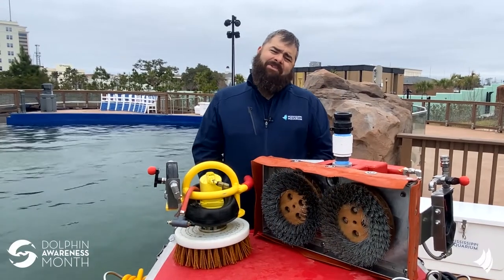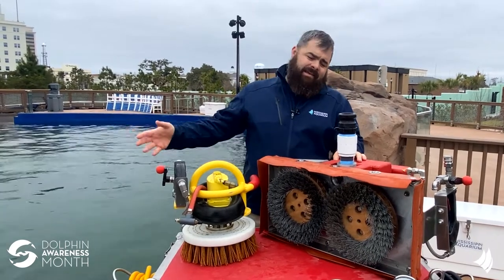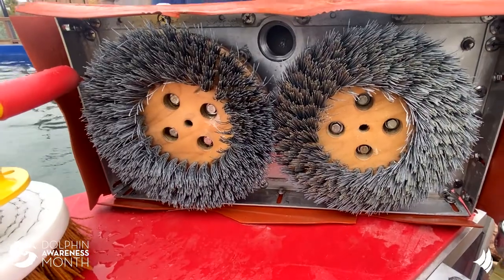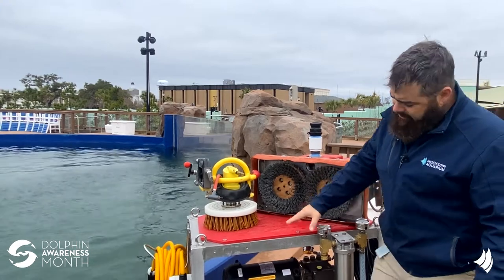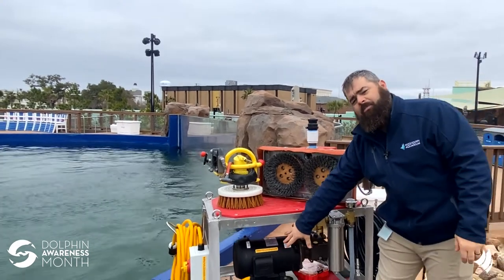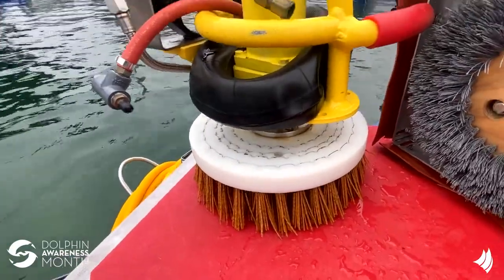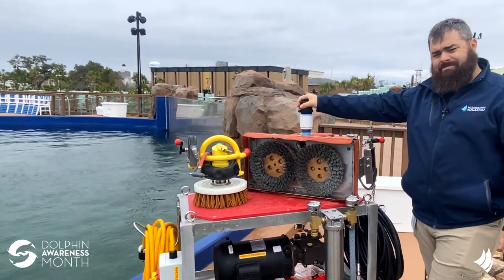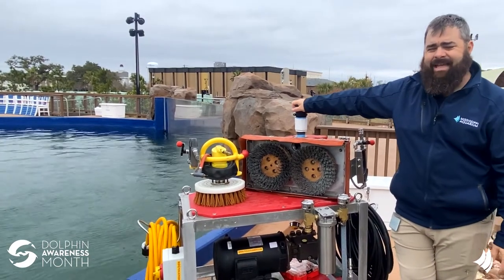Dolphin Habitat Maintenance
Have you ever wondered how we clean our dolphin habitat? Mississippi Aquarium's Dive team works with the planning, development, and administration of all SCUBA diving programs, including cleaning all of our habitats on campus.